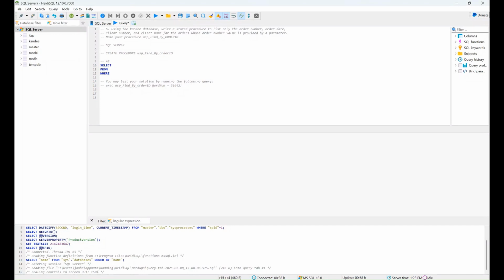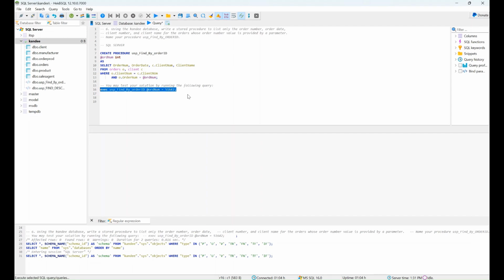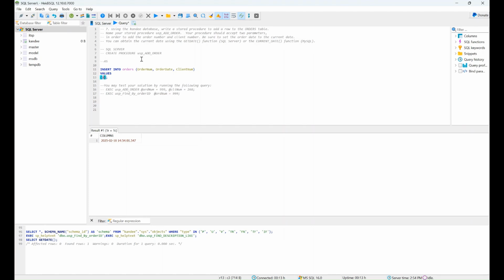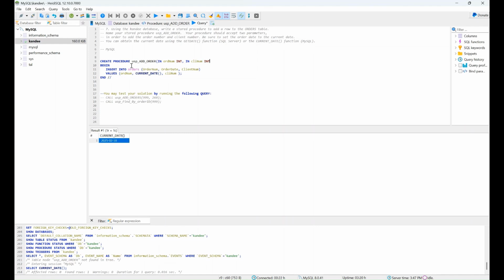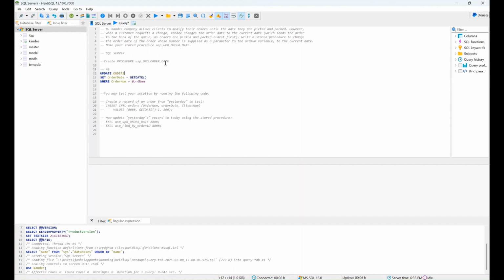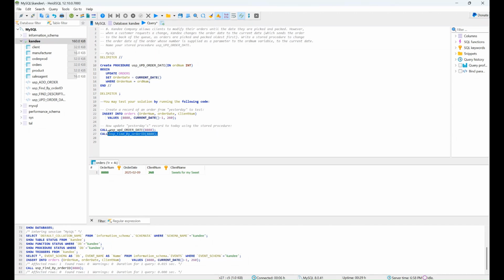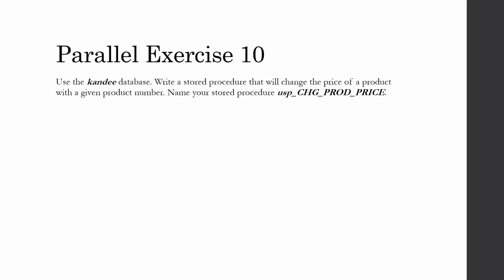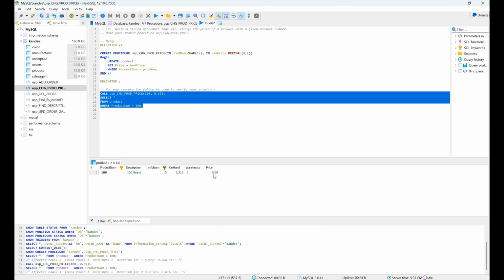Chapter 7 Parallel Exercises - Part 2 of 3